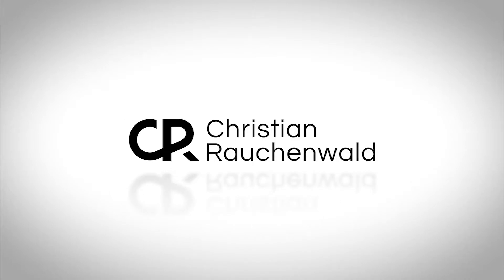Lead Funnels Review - 114 Lead Generation Funnel Dissected For You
Is ClickFunnels' Lead Funnels Worth The $7 Investment?

Welcome to another episode of supercalifunnelistic

In today's episode, we are taking a closer look at Lead Funnels. One of the latest offers by ClickFunnels and Russell Brunson.
Offering you incredible background information on more than 100 of the most successful lead generation funnels of all time and insights on lead funnel history, strategies and implementation.